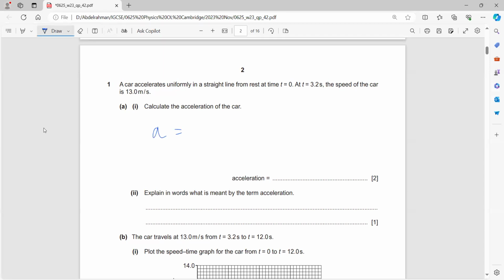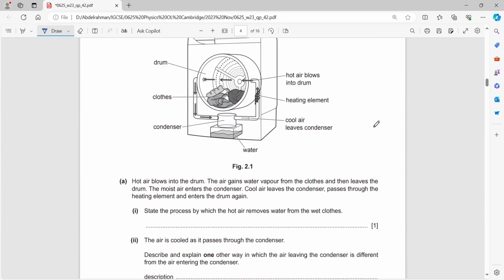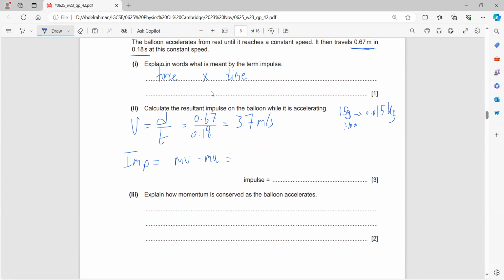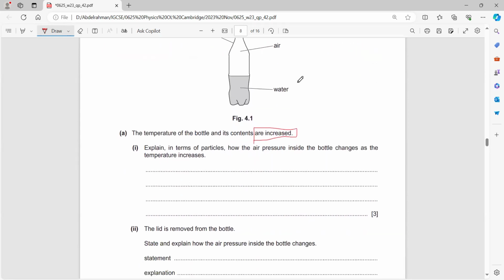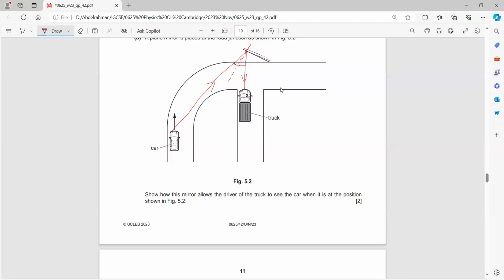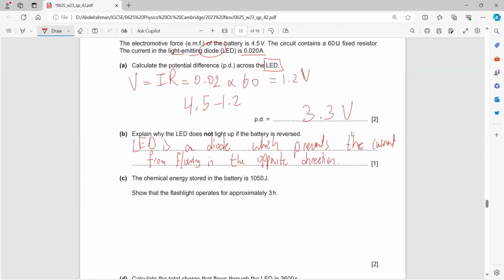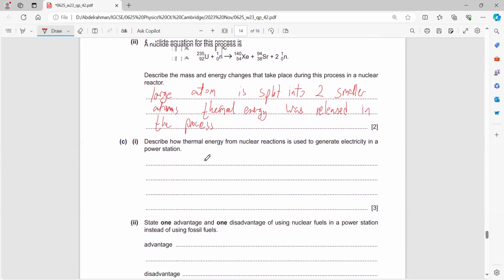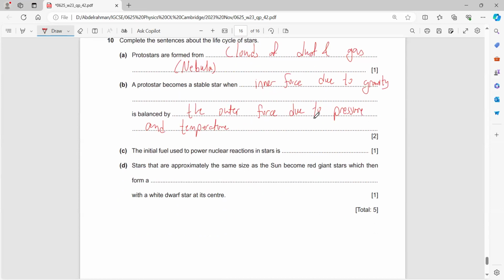IGCSE Physics 0625/42/O/N/23